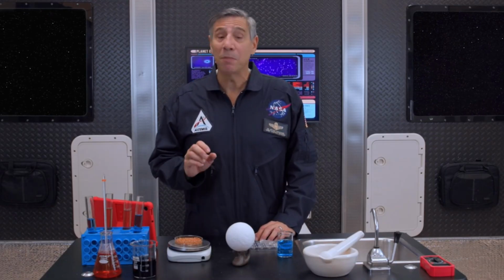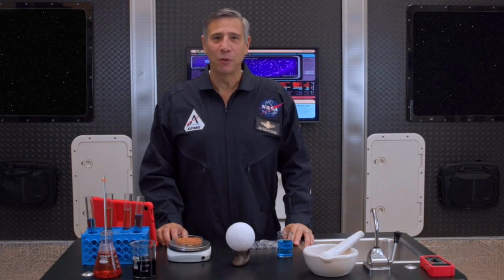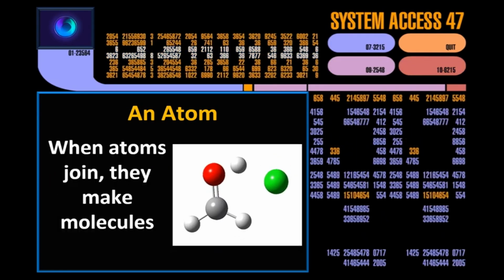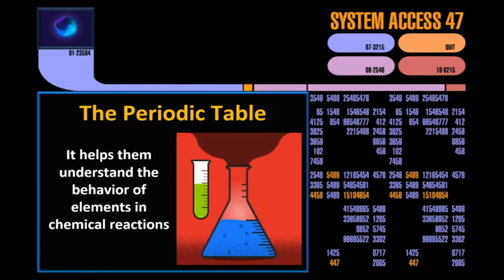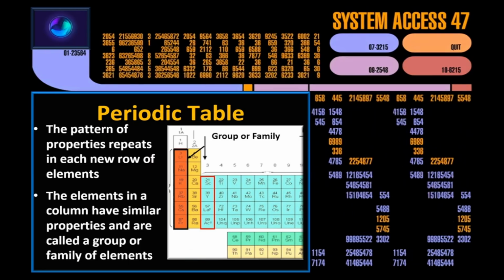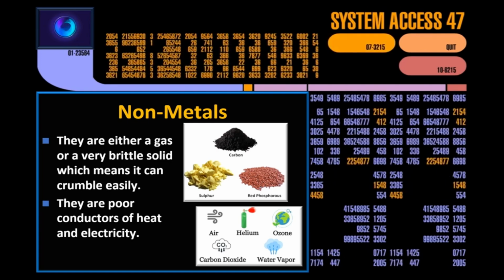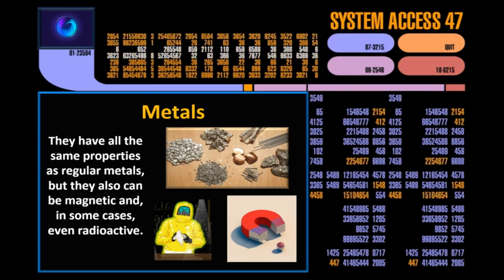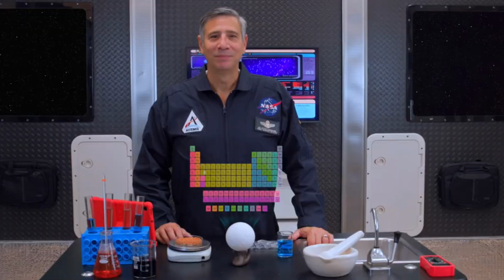Atoms and the Periodic Table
In this episode, the crew of Spacegate Station, with the help of some Elementary students, will be talking about basic atomic structure to include protons, neutrons and electrons. They will also explain the basic design of the Periodic Table and some of the rules used to interpret the information it contains.